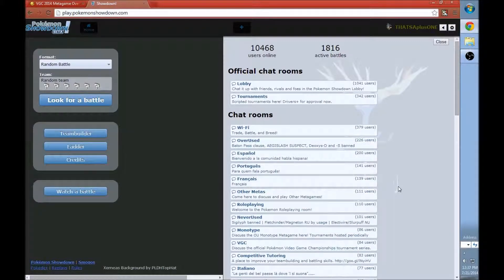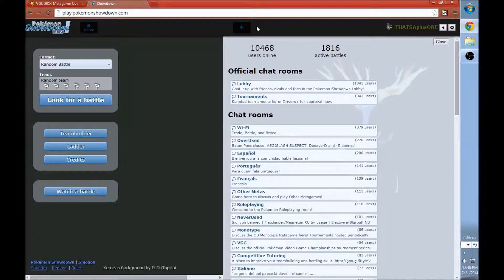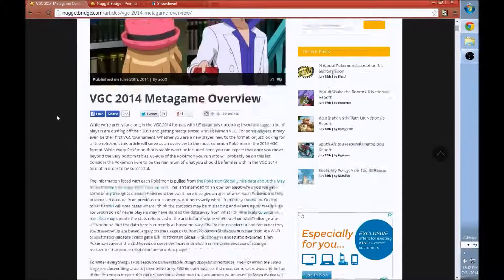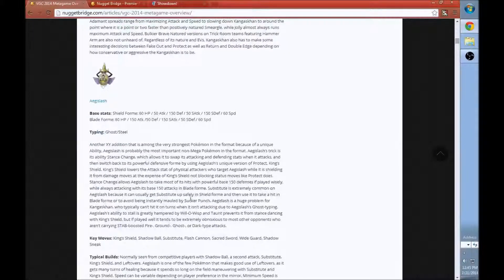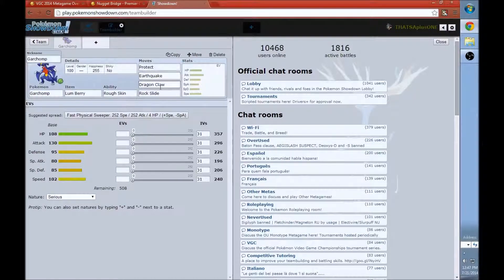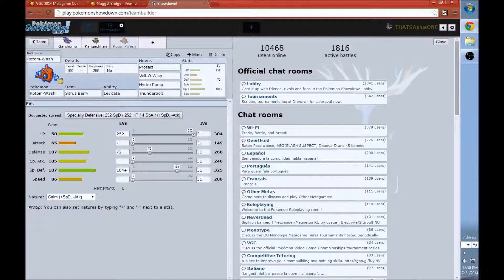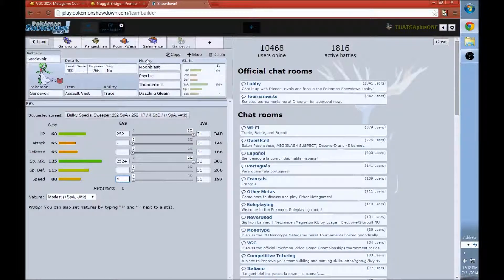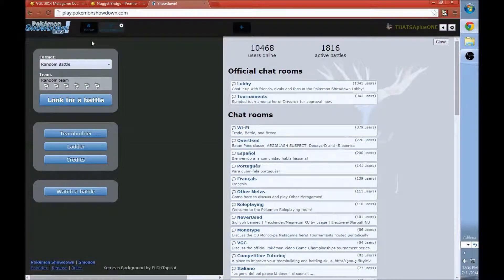Pokemon Showdown, The Complete Tutorial, Part 15 (VGC)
Restarting an old tutorial series I started in gen 5. Pokemon Showdown, The Complete Tutorial is back! For this fist episode i'll be showing you how to make a team from scratch and give you a few site that will help you learn more about VGC.